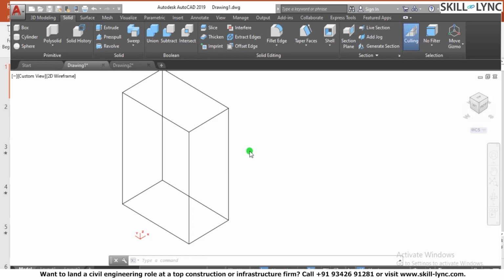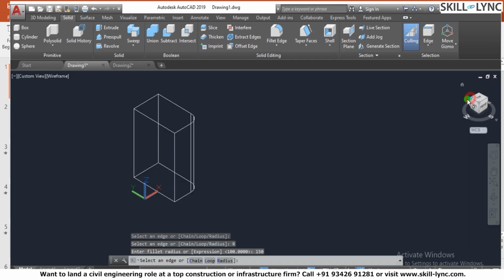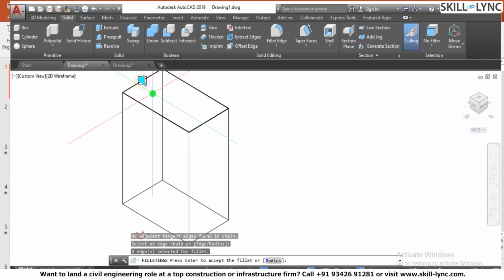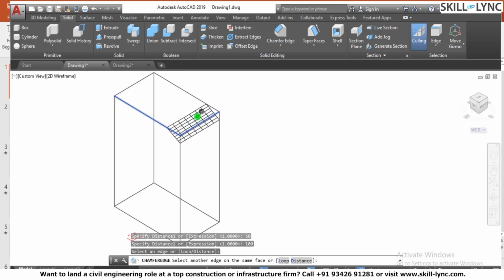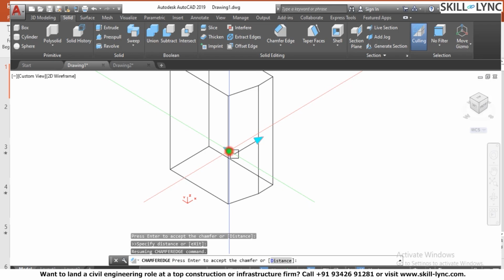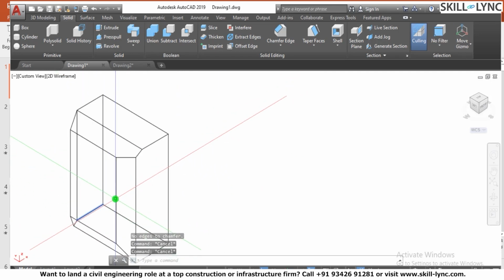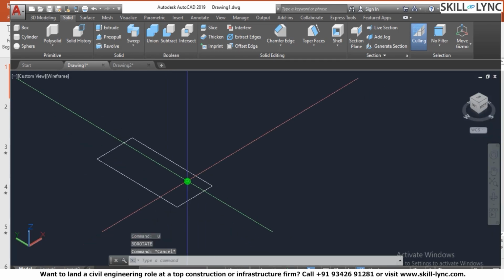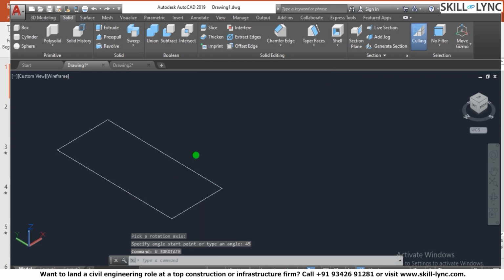AutoCAD Essentials for Civil Engineers: Tutorial from Beginner to Advanced | Episode 58| Skill-Lync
🚧 Welcome to Episode 58 of "AutoCAD for Civil Engineers"! 🚧
In this episode, we dive deep into advanced 3D modeling techniques in AutoCAD, perfect for civil engineers looking to enhance their design skills. Learn how to efficiently use the Fillet Edge, Chamfer Edge, 3D Rotate, and 3D Move options with step-by-step guidance. Whether you're new to AutoCAD or refining your expertise, this video has something for everyone! 🎓

Key Highlights
✅ Step-by-step guide to creating fillet edges in 3D objects.
✅ Using chain and loop options for multi-edge fillets.
✅ Exploring the chamfer edge tool for precise designs.
✅ Dynamic 3D rotation: tips for rotating objects on specific axes.
✅ Moving objects in 3D space like a pro.

🌟 Chapters:
0:00 - Fillet Edge: Single Edge Filleting
1:38 - Fillet Edge: Chain and Loop Options
5:40 - Chamfer Edge: Single and Multiple Edges
9:15 - 3D Rotate: Rotating Objects Along Axes
6:32 - 3D Move: Moving Objects in 3D Space